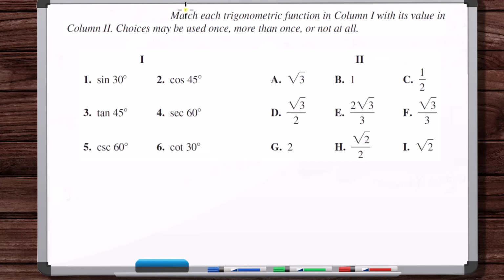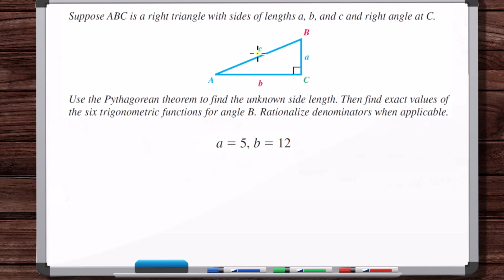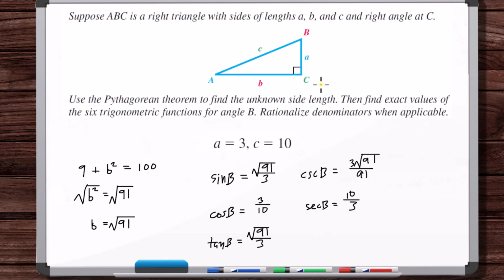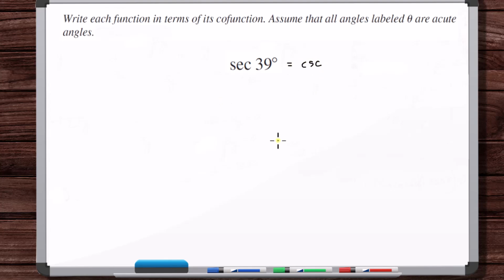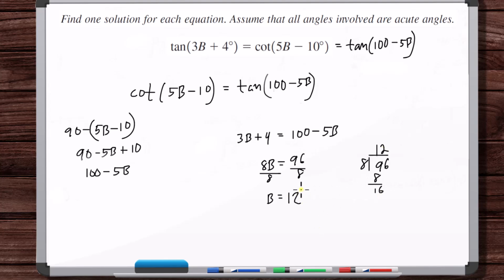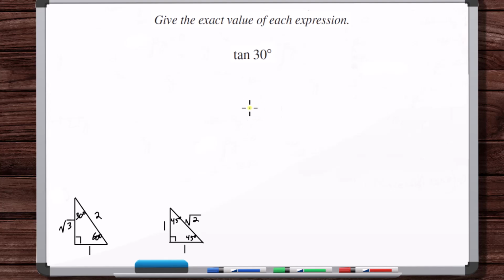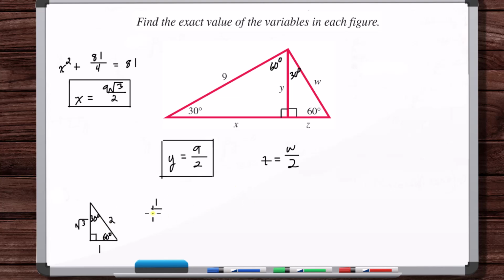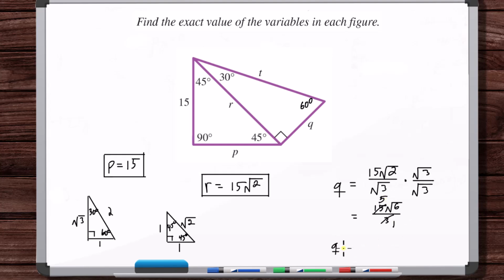Trig Functions of Acute Angles Example Problems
In this video, we work example problems related to evaluating trigonometric functions of acute angles. The angles of any right triangle outside of the right angle are acute angles.